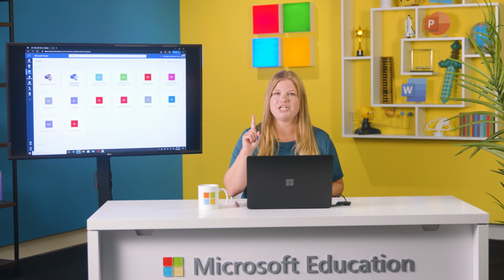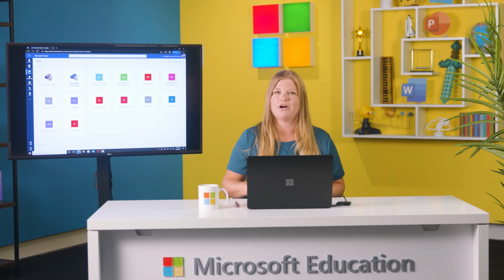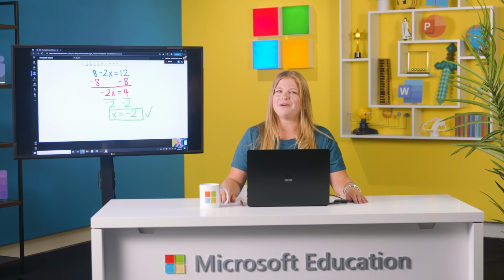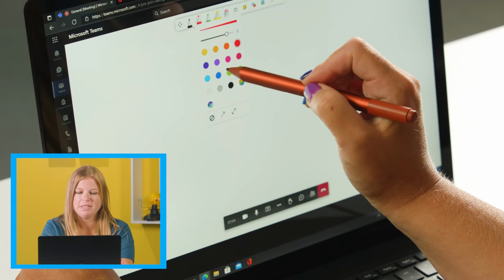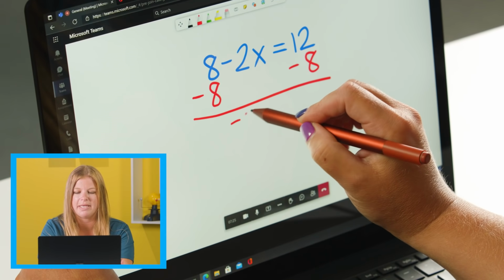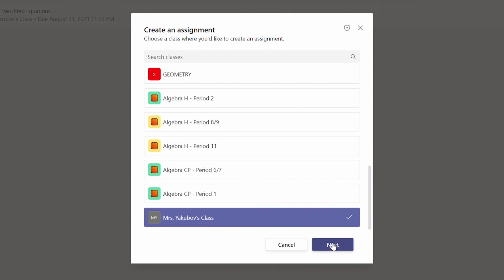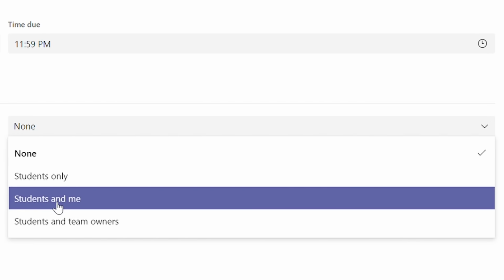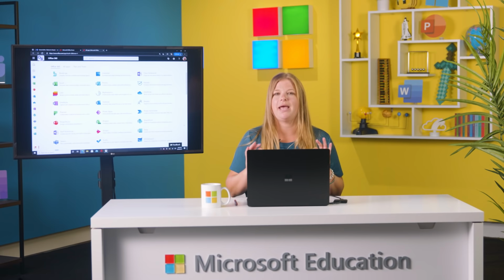Teach and learn ​from anywhere with Microsoft Teams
Help Rory Yakubov solve for student engagement in this edition of Office Hours! You'll get a closer look at a few of her favorite features in Microsoft Teams, including:

🎨 Whiteboard
👯‍♀️ Group assignments
✨And more!

0:00 Introduction
0:22 Microsoft Teams Features
0:34 Microsoft Teams Chat
1:02 Whiteboard
2:10 Group Assignments
2:28 Office 365 Integration